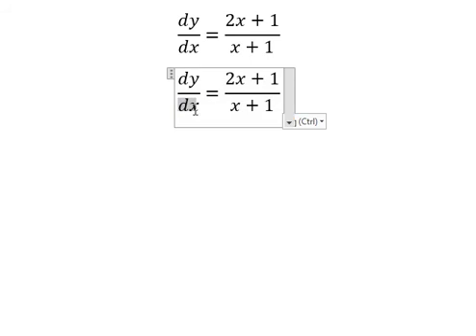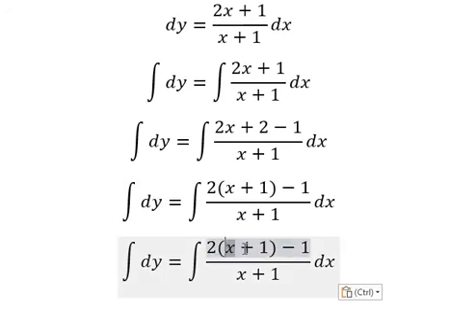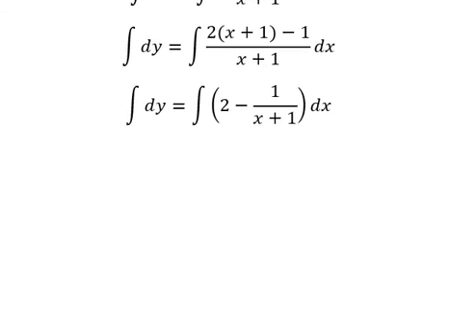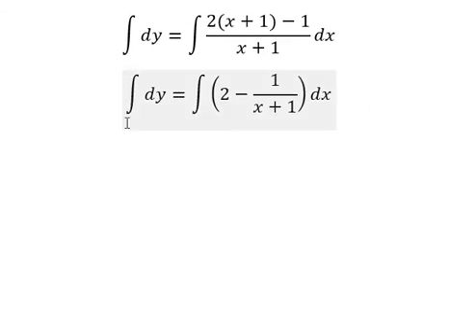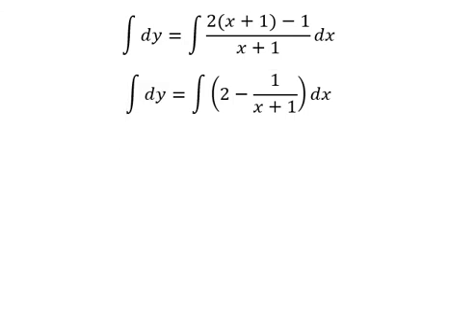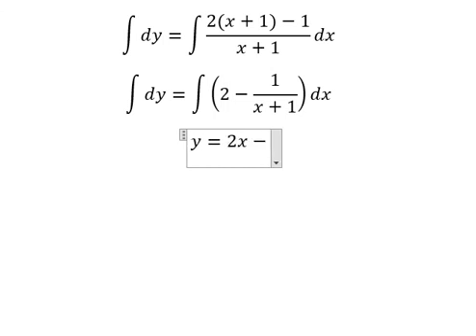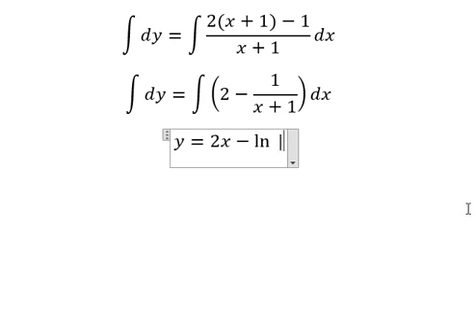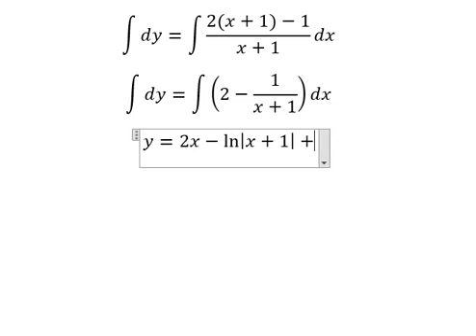Calculus Help: Separable Differential Equations - dy/dx=(2x+1)/(x+1) - Techniques